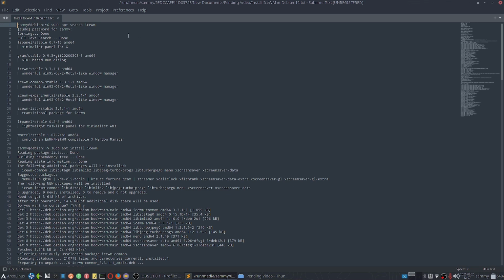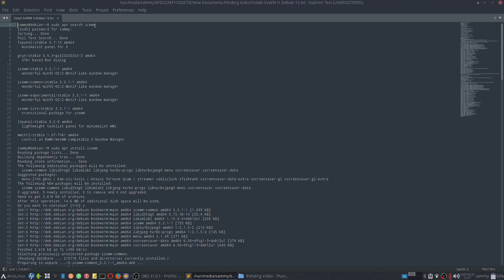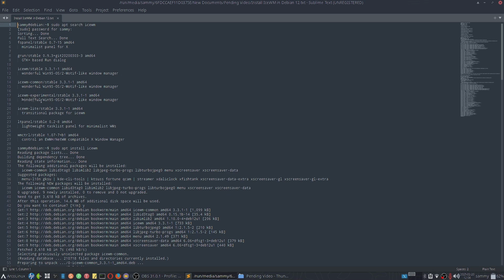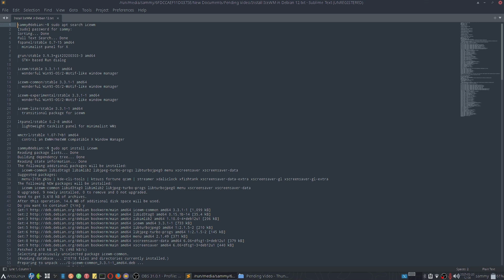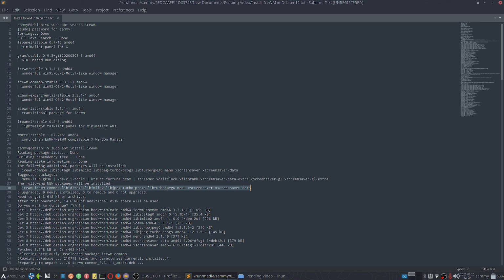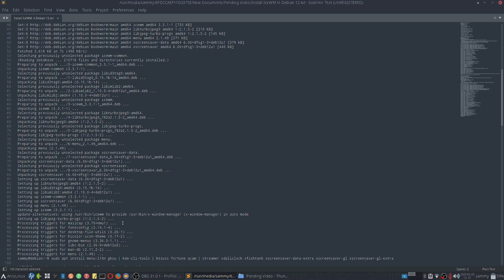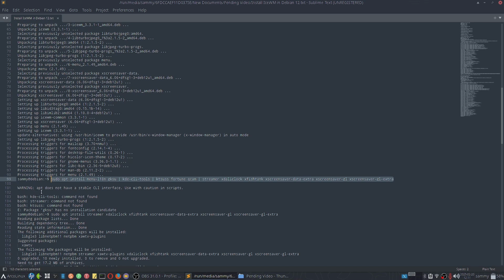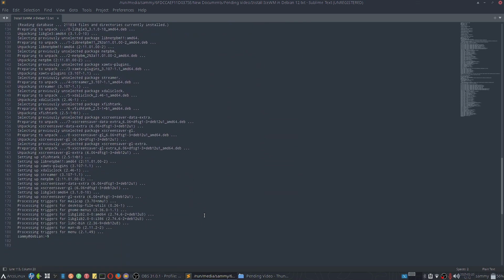Install IceWM in Debian 12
1) IT infrastructure consultancy and turn key project execution for SME's.
2) Install and maintain best suitable linux distributions for your corporate computer systems.
3) IT infrastructure maintenance and operations for SME's.
4) ERP Training.
5) IT training for freshers and trainees.

1) Personal tuitions for BCA, Computer Engineering and Technology students.
2) Install best suitable linux distributions for your personal computer systems.
3) IT consultancy for your personal and home needs.
4) Design and execution of networking and security for your home.